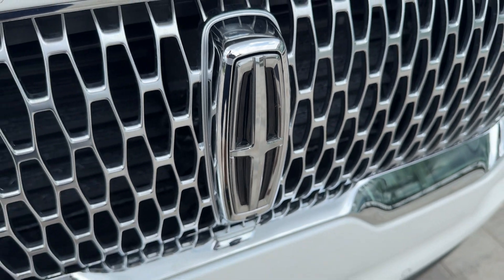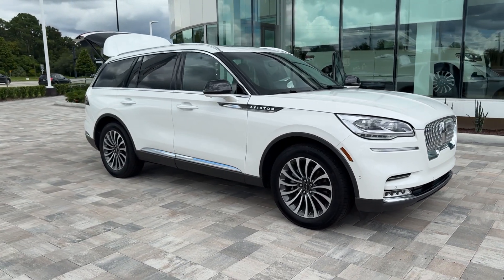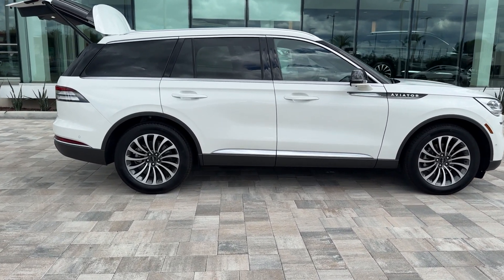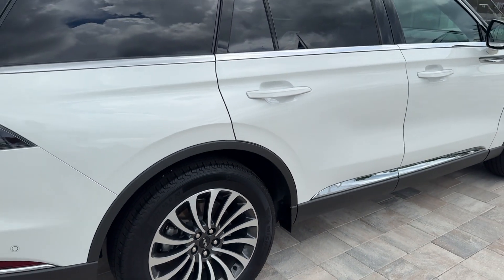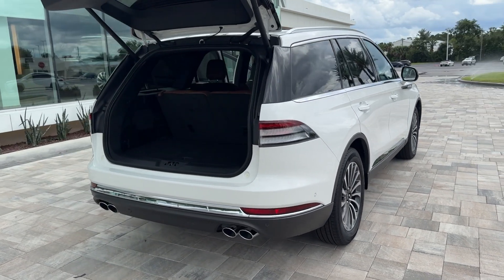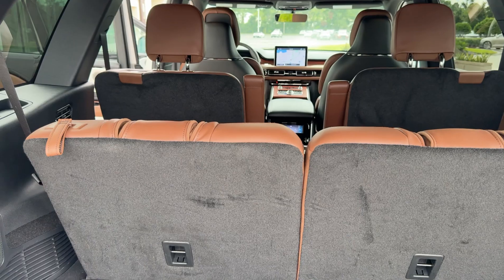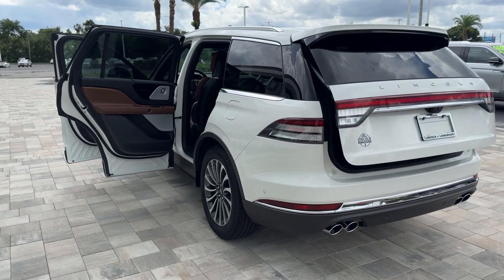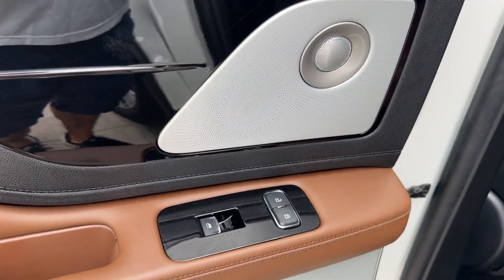2024 Lincoln Aviator Reserve FL Orlando, Winter Park, Windermere, The Villages, Deland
New 2024 Lincoln Aviator Reserve available at Parks Lincoln located in 3505 US-17, Longwood, FL, 32750. Servicing the Orlando, Winter Park, Windermere, The Villages, Deland area.

You will love the features of this   2024  Lincoln Aviator. Here's a sleek and sophisticated Lincoln Aviator, the luxury mid-size SUV that's configured for comfort and convenience. High on tech, low on stress, this thoughtfully stylish and versatile vehicle is poised to elevate your daily drive. The following are some of this vehicles highlighted options: Intelligent Auto on/off High Beams, Pre-Collision System, Lane Departure Warning, Panoramic Roof, Keyless Entry, Sun/Moonroof, Navigation System, Power Liftgate, Lane Keeping Assist, Remote Engine Start. Get serious about your style. Get behind the wheel of this sophisticated Aviator. Come in for a fun and easy test drive. Our team will make it the best part of your day.